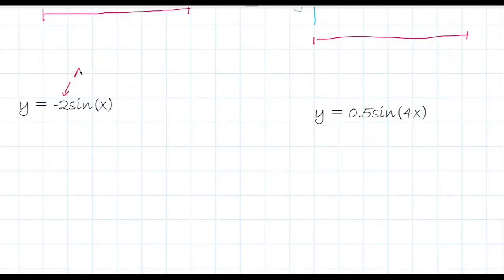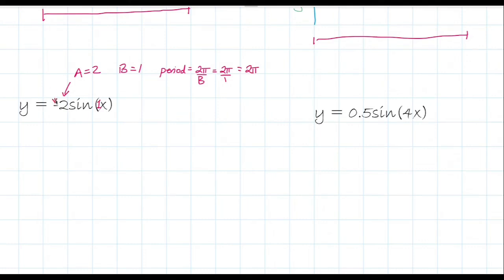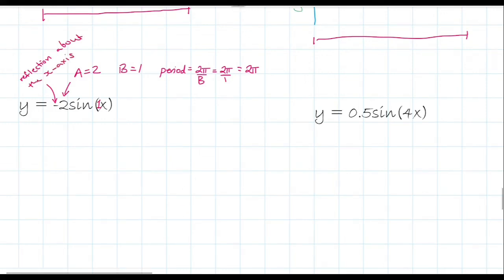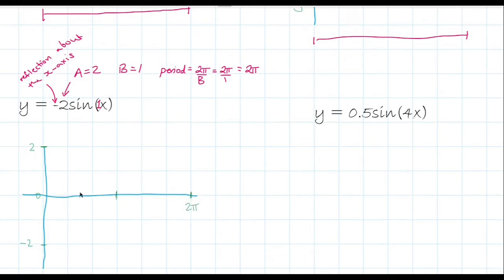Graph y = -2sin(x) | Math | Trigonometric | Sine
This video shows how to graph a sine trigonometric function y=-2sin(x) where the graph is reflected!